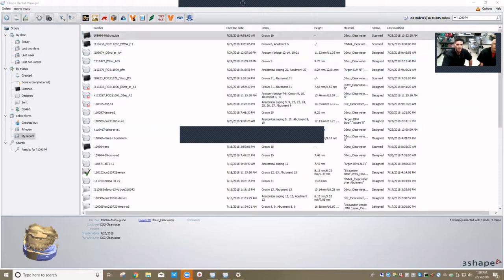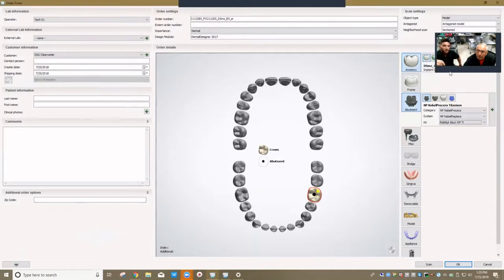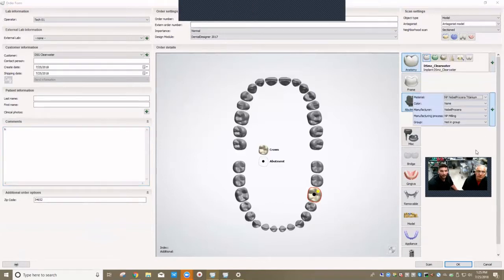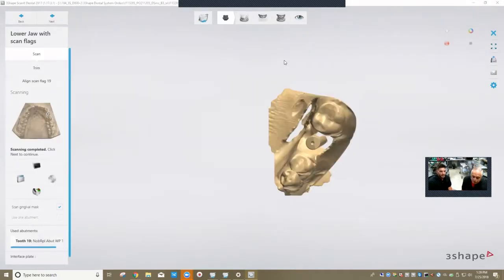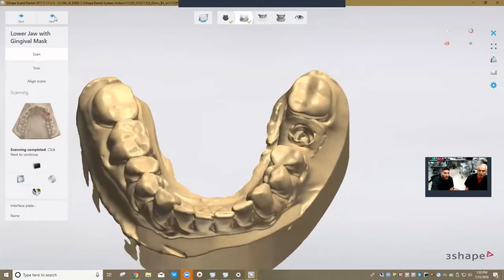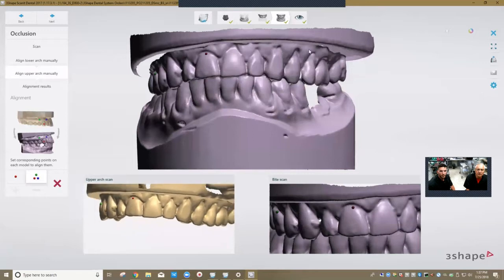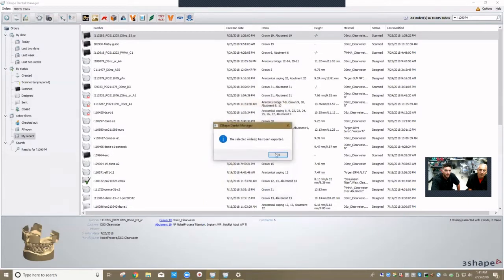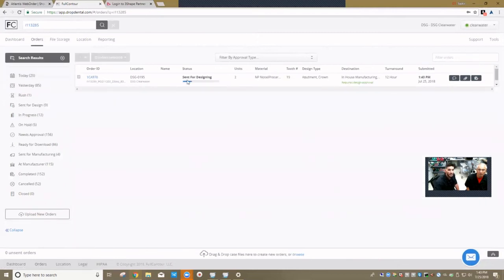Scanning abutments and sending to full contour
DETAILED INSTRUCTION ON HOW TO SCAN IMPLANTS AND SEND THE SCAN FILE FOR DESIGN, TO FULL CONTOUR.